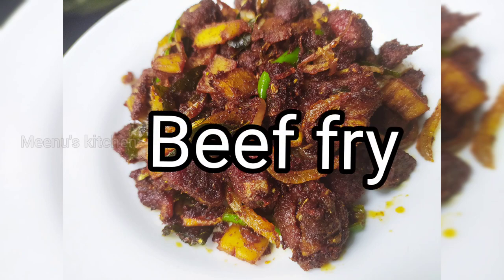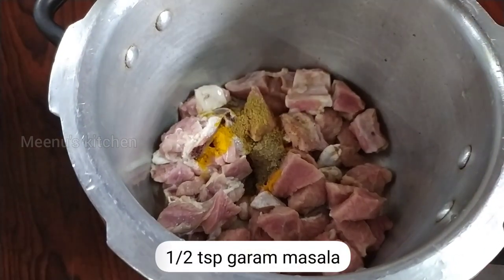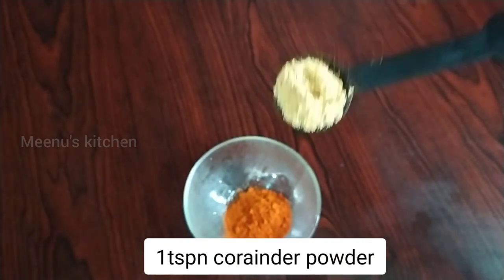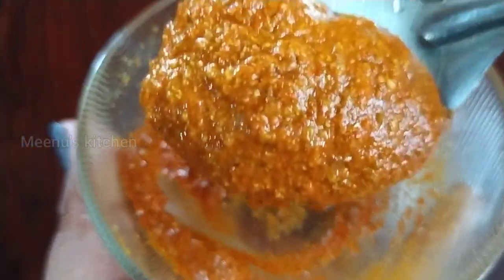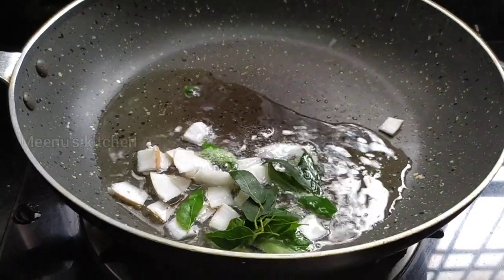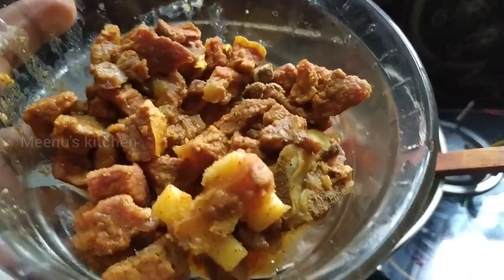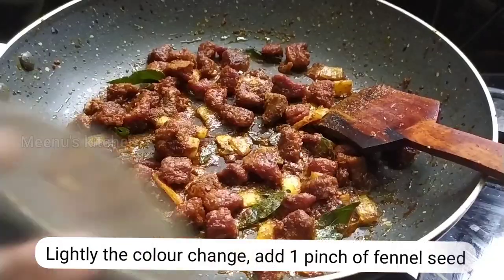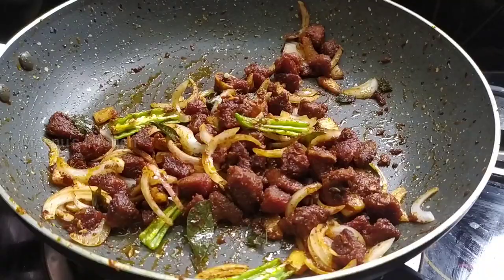വളരെ easy ആയി രുചികരമായ ബീഫ് ഫ്രൈ അരമണിക്കൂറിനുള്ളിൽ തയ്യാറാക്കാം|making easy tasty beef fry|yummy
നാടൻ ബീഫ് ഫ്രൈ.. അരമണിക്കൂർ കൊണ്ട് ഒരു അടിപൊളി ബീഫ് ഫ്രൈ ഉണ്ടാക്കാം..